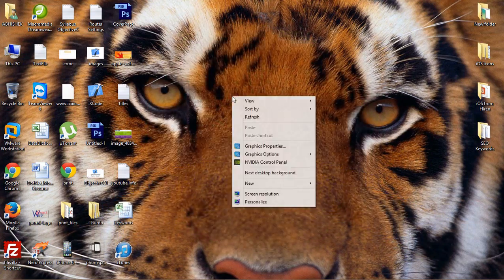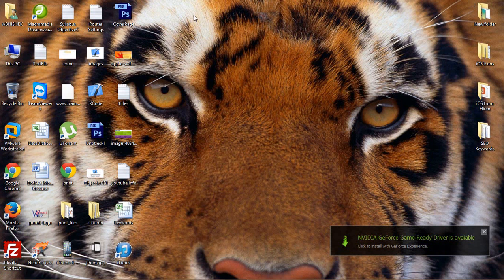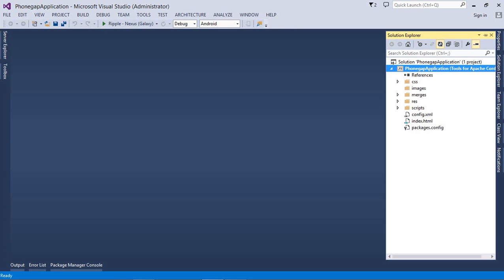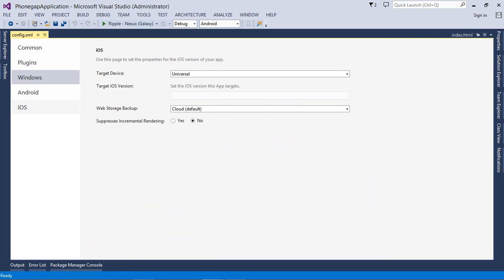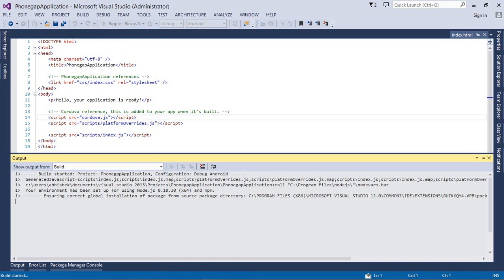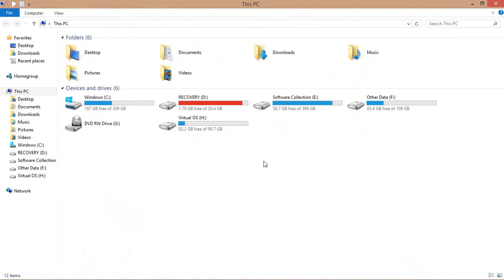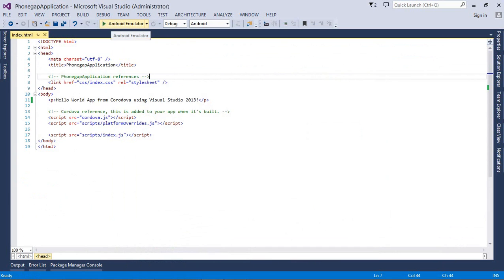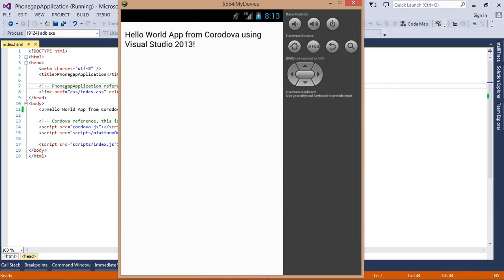Configure Corss Platform Apps in Visual Studio 2013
This video show how to configure the Cross platform Apps in Visual Studio 2013

Thanks
ABhishek